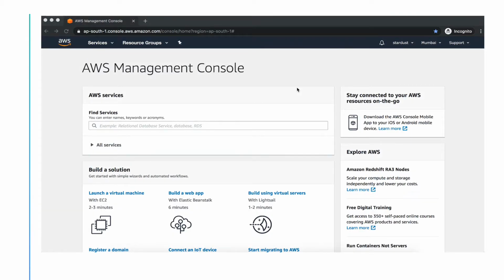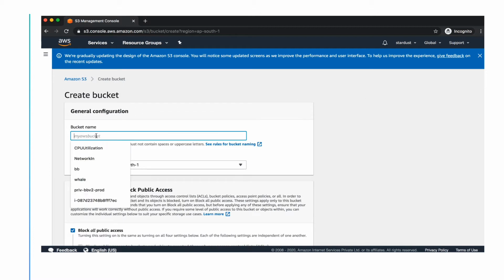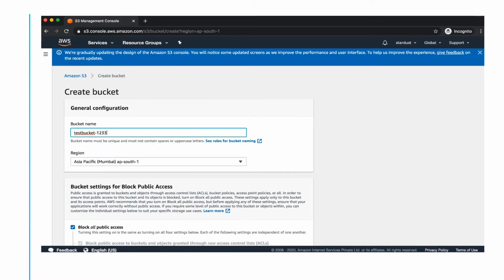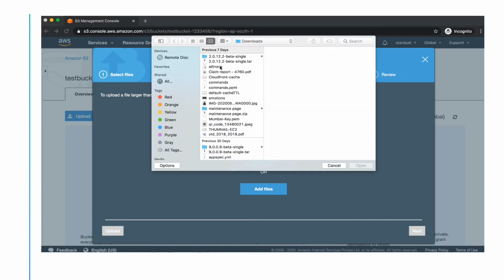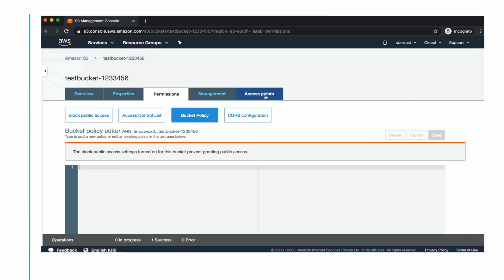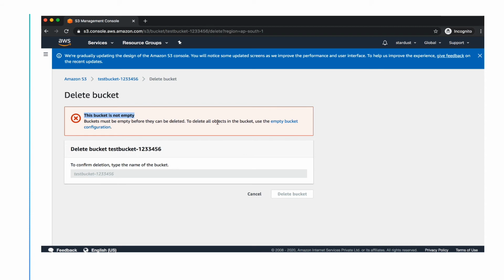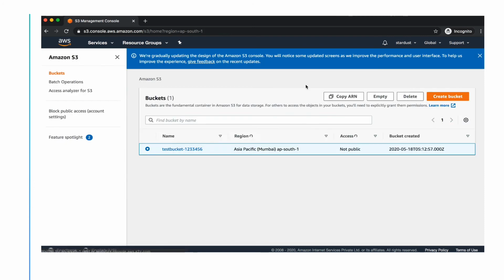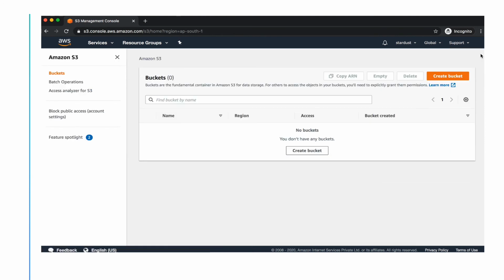How to create S3 bucket in AWS